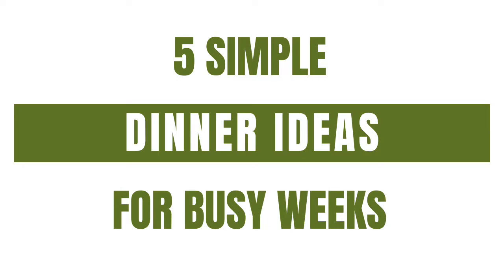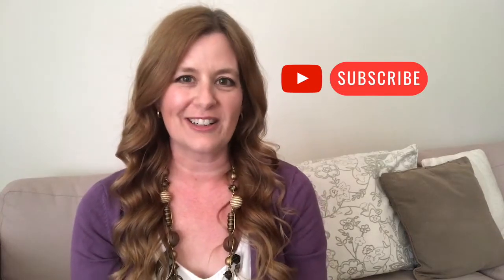5 simple dinner ideas for busy parents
It’s a busy week for most Australian families with school starting again, and it’s extra stressful for those juggling school and work and RATs and sudden Covid isolations.. and the list goes on and on!

Let’s take one part of the mental load off your plate with some really easy options for dinner.

Here are my 5 favourite simple dinner ideas to make life easier for busy, tired parents!

✨  Wish your every day home life was easier? Good news! You don’t need to be naturally organised to run your household smoothly with young kids.. I wasn’t! 👇  KEEP READING 👇

A few simple hacks will make a HUGE difference to your day, and I’ll show you how to do it the EASY way in my free workshop.

x Marissa